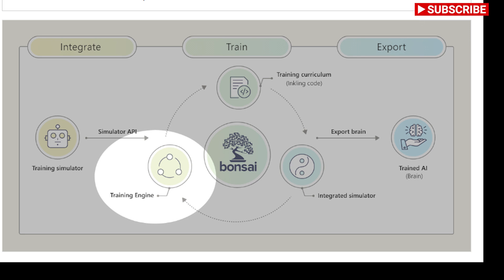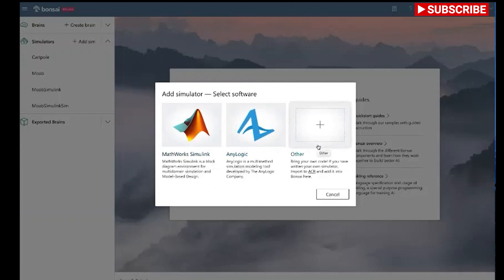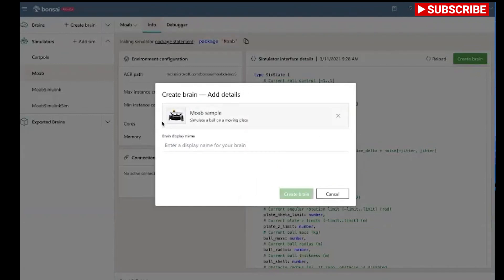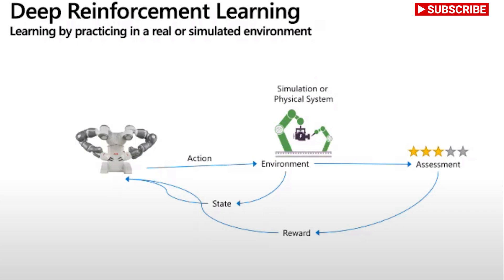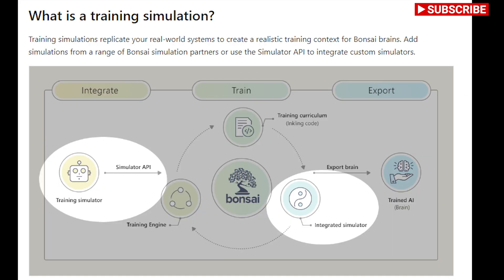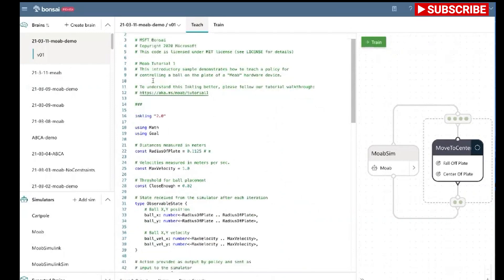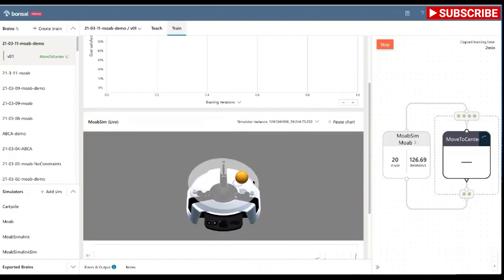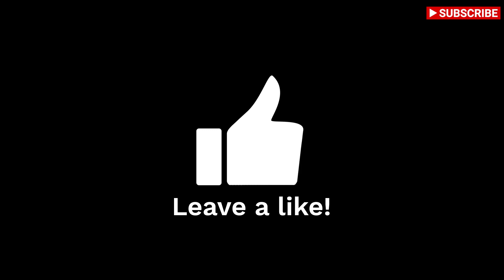Build AI without data science using Microsoft Bonsai Project!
Build AI without data science   Moving from automated to autonomous using Microsoft Bonsai Project